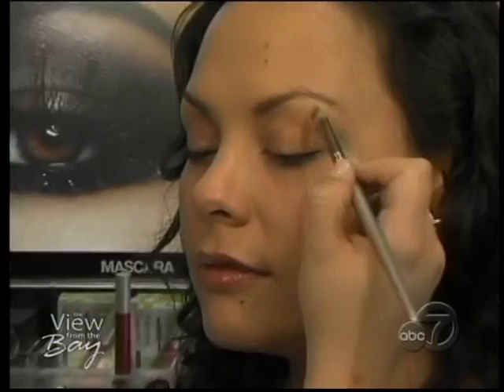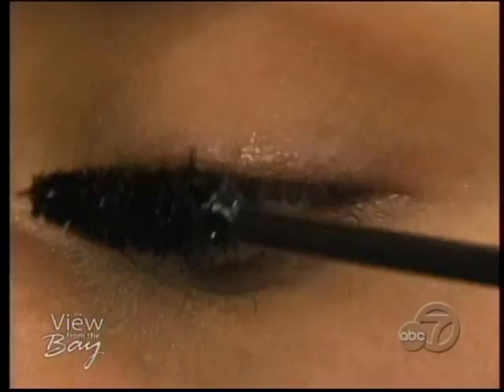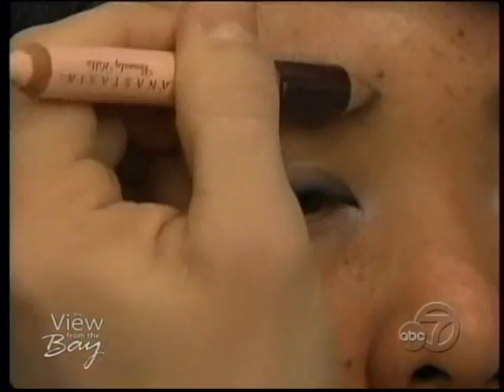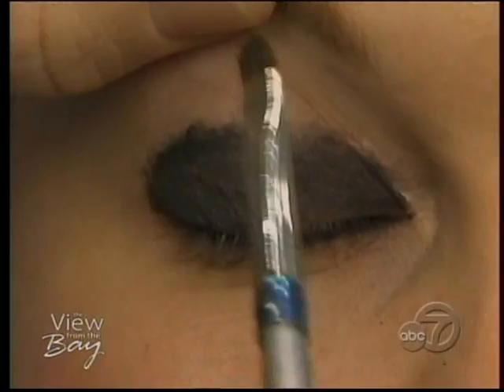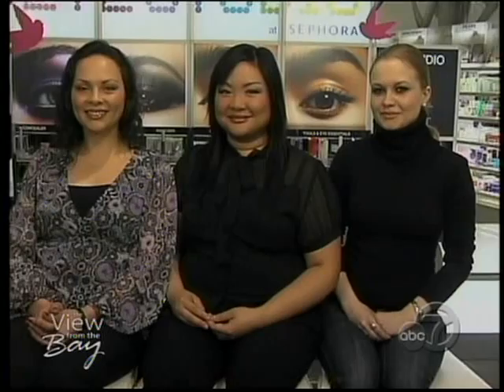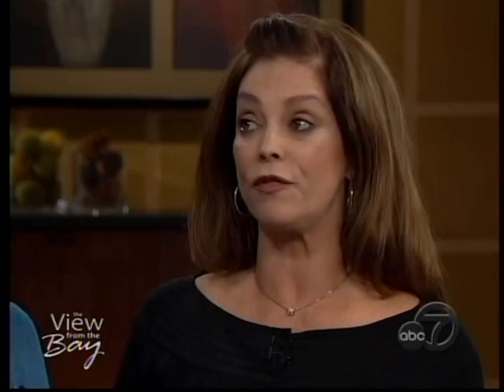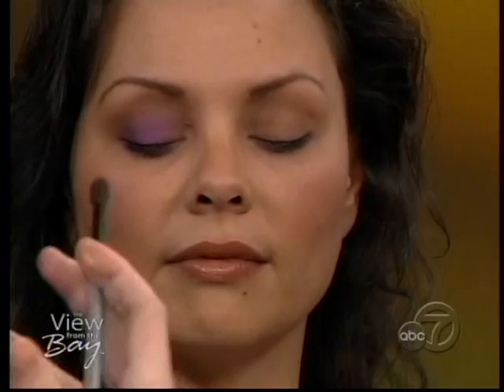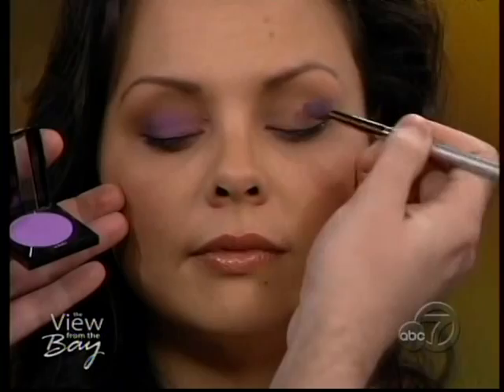Joey McGuire View from the Bay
Joey McGuire representing the Sephora Eye Studio on ABC's View from the Bay in San Francisco.  Broadcast February 17, 2009